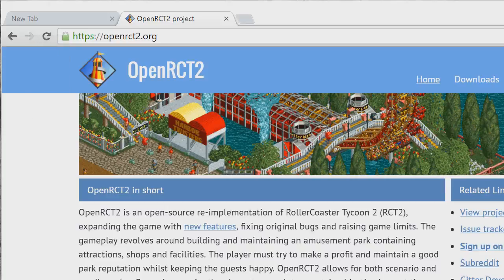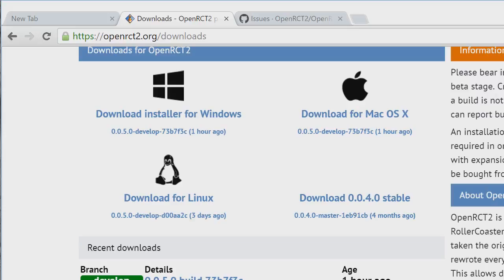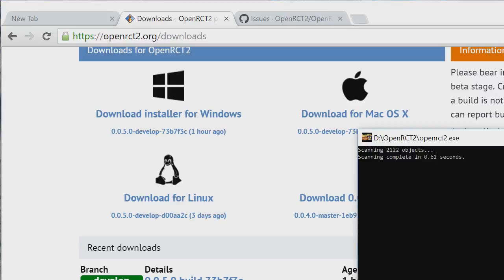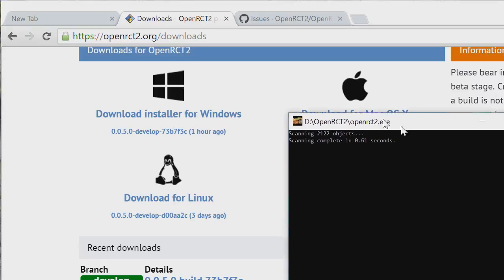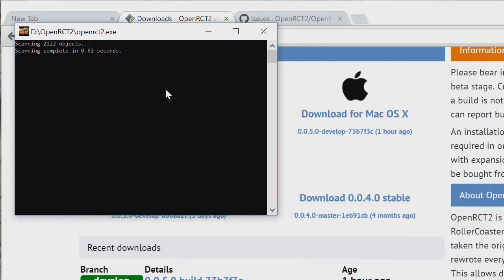Tutorial For RollerCoaster Tycoon 2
Hello everyone! This is just a little tutorial video to show what you might end up having to do if you wish to play RollerCoaster Tycoon 2 with Windows 10 :D thanks to compatibility issues you will need to download an application called OpenRCT2 in order to get the game to run properly in my case. I also show the proper recording setup needed if you wish to do your own LP of the game :D